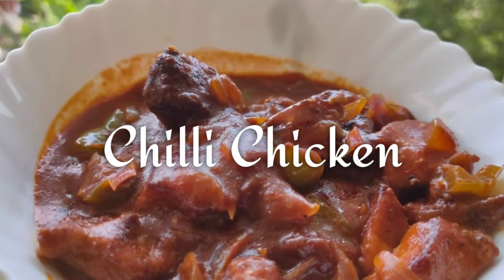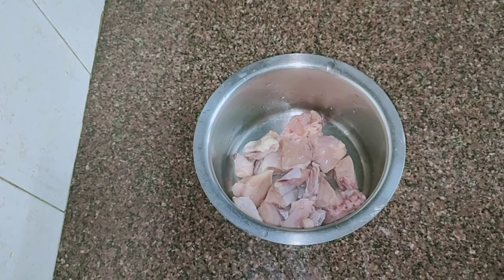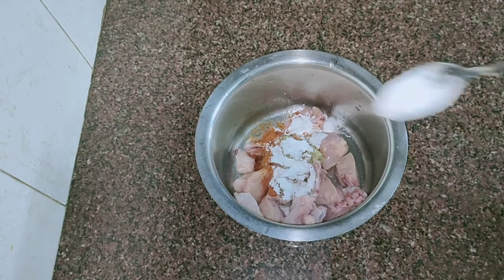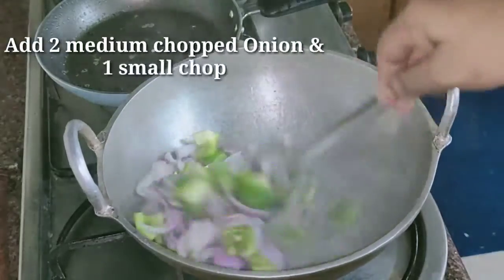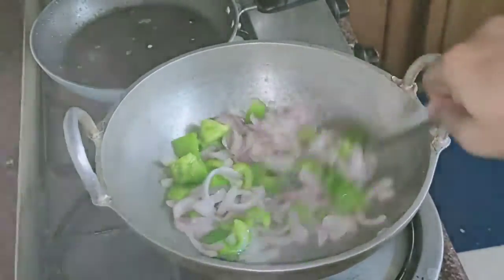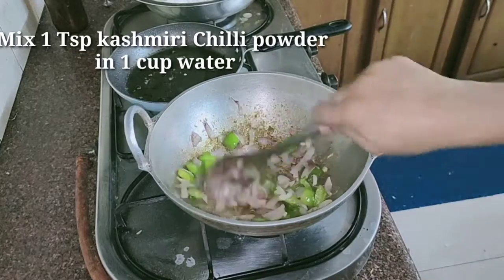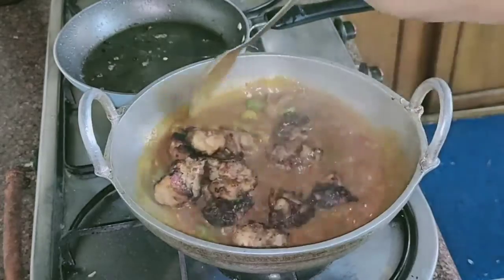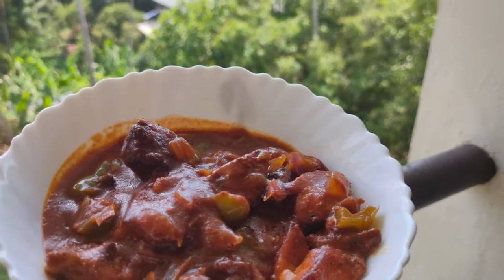Easy Chilli Chicken Recipe Indo Chinese Recipe for Fried Rice Noodles Chilli Chicken with Gravy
How to make the most favorite Indo Chinese recipe of Chilli Chicken. A simple and easy recipe. Great on its own or as a side for fried rice and noodles.